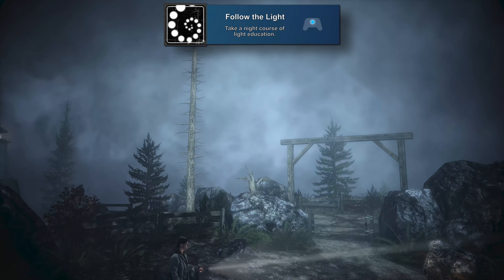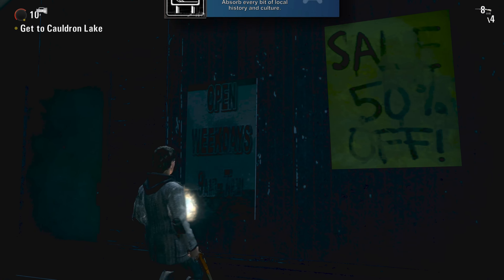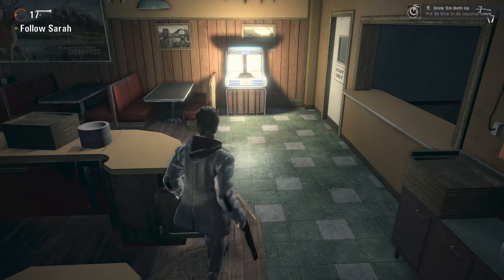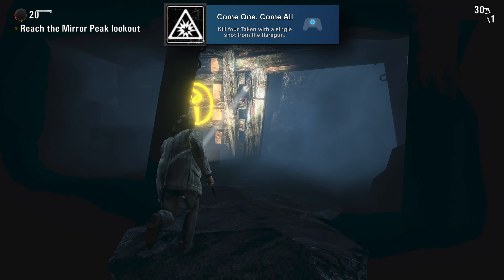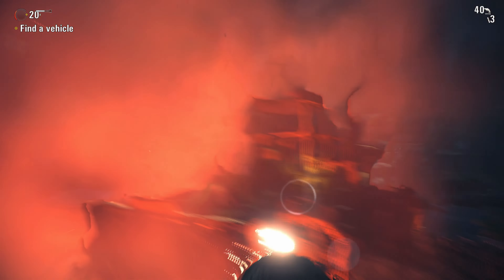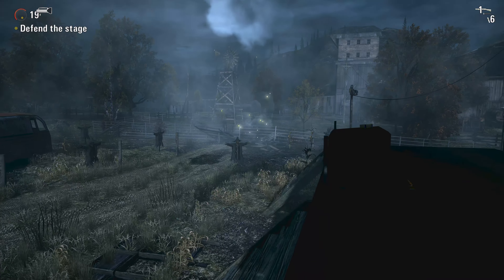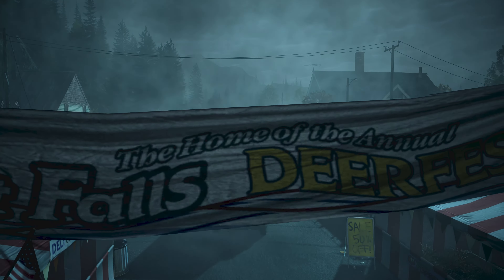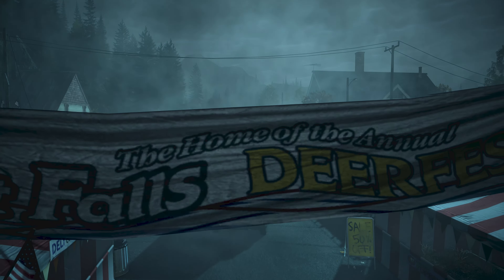Alan Wake Base Game - 100% Achievement/Trophy Guide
This week, we will be discussing the base game achievements in Alan Wake. The game has 67 achievements and takes an average of 36 hours to complete. In this video, we will cover 50 of the achievements for the base game, while the rest can be found in the linked playlist. We recommend starting with a playthrough on normal or easy difficulty to collect most of the achievements, and then doing a second playthrough on Nightmare mode for the remaining ones.

TIMESTAMPS:
0:00 - Intro
0:51 - Planning Our 100%
1:57 - Follow The Light
2:04 - Nordic Walking
2:16 - Call for Help
2:21 - Under a Thin Layer of Skin
2:28 - Park Ranger
2:35 - Wheels Within Wheels
2:42 - Perchance to Dream
2:50 - Gatekeeper
2:56 - The Lady of the Light
3:04 - Tornado Wrangler
3:20 - Finders Keepers
3:40 - Every Nook and Cranny
3:43 - Damn Good Cup of Coffee
3:47 - Hypercaffeinated
3:51 - Paging Mr. Wake
3:55 - Picking Up After Yourself
4:00 - Collector's Edition
4:06 - Carny
4:09 - KBF-FM
4:13 - Couch Potato
4:17 - Bright Falls Aficionado
4:53 - Drink 'Em Both Up
5:23 - Float Like a Butterfly
5:41 - Missed by a Mile
5:50 - Let There Be Light
5:59 - If It Flies, It Burns
6:25 - Sound and Fury
7:07 - Back! Back, I Say!
7:26 - Come One, Come All
7:39 - Two For the Price of One
8:05 - They're Heeeeeere!
8:20 - Heavy Metal
8:50 - Iron Horse
9:15 - It's Not Just A Typerwriter Brand
9:23 - The Six-Gun Scribe
9:33 - Thunder and Lightning
9:44 - Collateral Carnage
9:59 - Right of Way
10:14 - What Light Through Yonder Window
10:28 - Taken Season
10:41 - Medical Opinions
11:04 - Boob Tube
11:14 - Energized!
11:30 - Child of the Elder God
11:47 - An Idyllic Small Town
12:41 - Gunless Wonder
13:00 - Meet the Deadline
13:32 - Alan, Wake Up